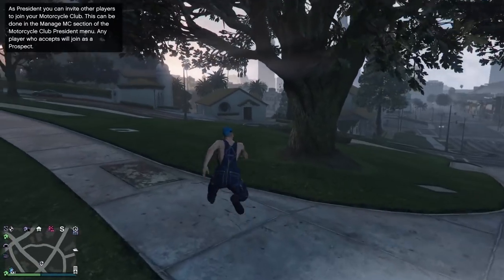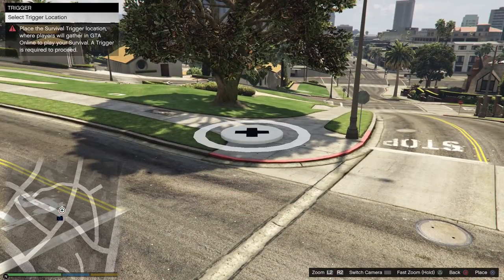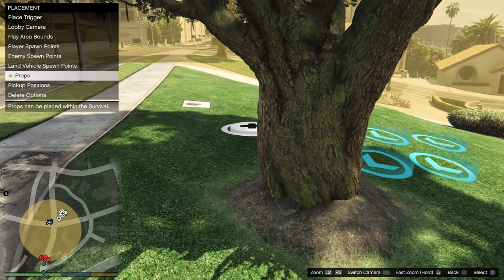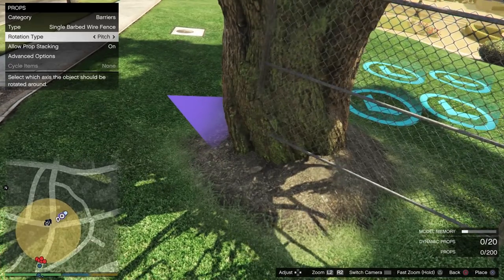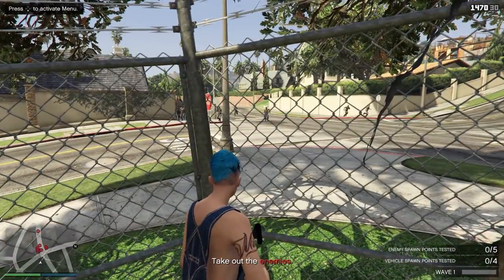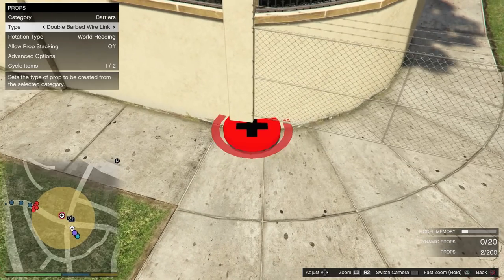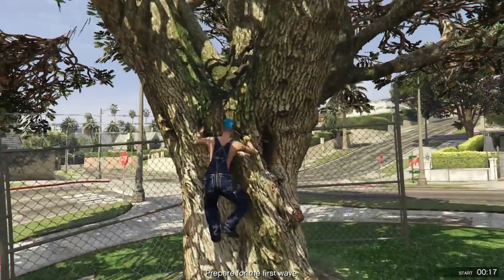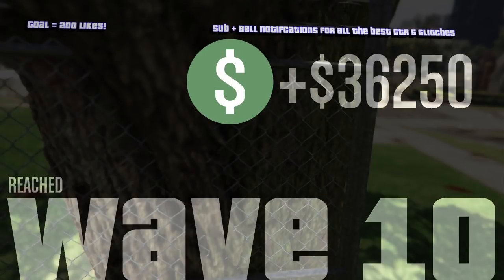How to make Glitch Survival Job 💥 Solo Money & RP 💥 Finish 10 Rounds without getting hit once!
Sub for the newest & best GTA 5 glitches, like TP Glitch, animals online, god mode, magic slot creation, money glitches, give cars to friends and much more!

Job Link (Its the one I made in the video)

=== Godmode / Money Glitches / Modded Outfit Clothing Glitches ===

💥 John Cena Mode 💥 Full Invisibility, Off the Radar & No Cops | They can't see you | GTA 5 Online

Solo 💥 TP God Mode 💥 Only Working God Mode out | Teleport Glitch God Mode | GTA 5 Online

💥 Solo Off the Radar Glitch 💥 Use for Solo Money Glitch, Benny's Merge, Give Avenger to Friends

Solo 💥 Invisible & God Mode Glitch 💥 No one can see you, use weapons, you are off radar & God Mode

💥 Use ANY throw able while inside RC Bandito Glitch 💥 Perfect for Off the Radar RC Trolling | GTA 5

💥 Solo Guns in Passive Mode Glitch 💥 Use guns and any weaponized vehicle in passive mode | GTA 5

$4.3 Million in less then 10 Mins 💸 Unlimited / Frozen  Money Glitch 💸 1 Requirement Glitch | GTA 5